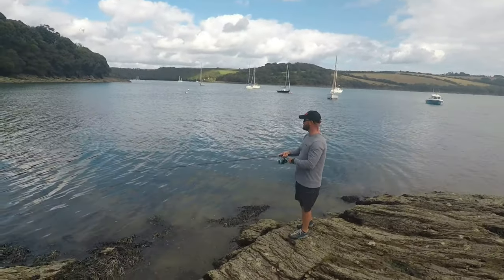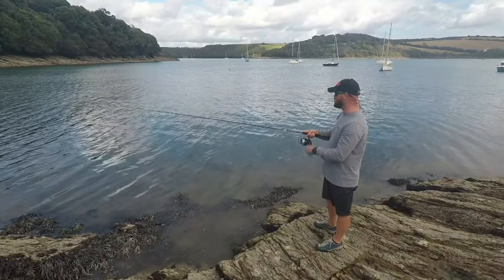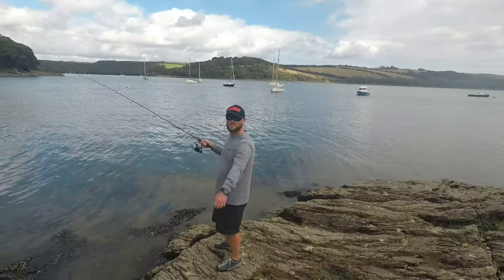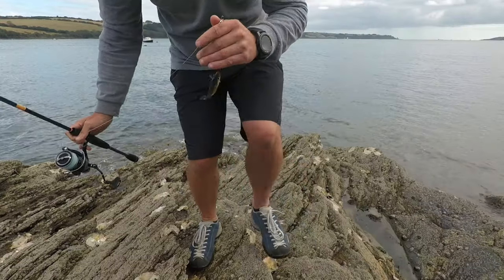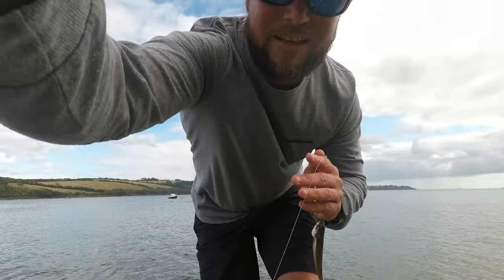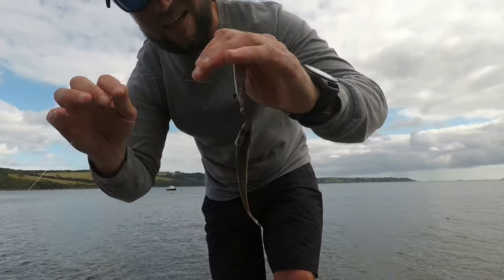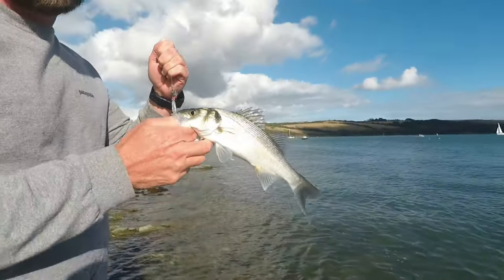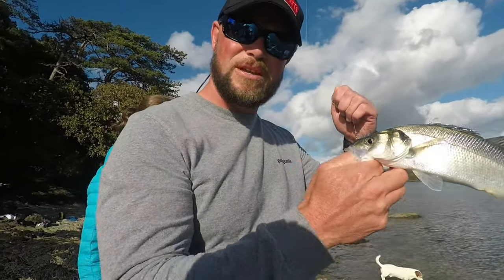Estuary bass and monstrous Pollock on hrf gear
A brilliant day spent on  the estuary with the family made all that more special with the appearance of some real Cornish bars of silver. Tite Lines G